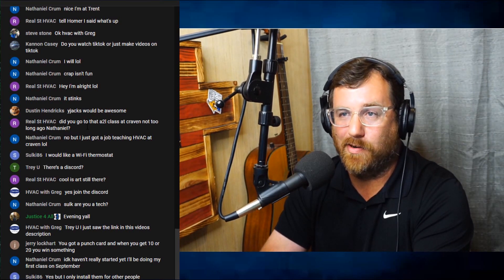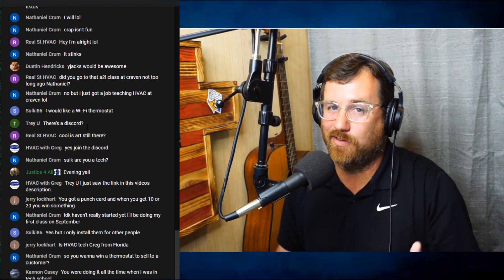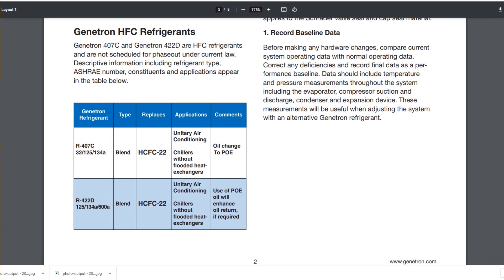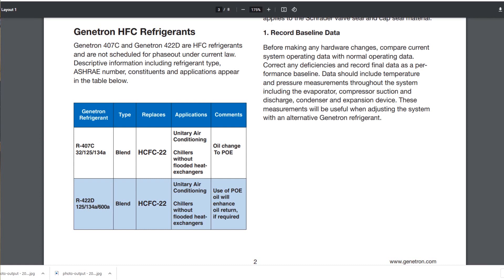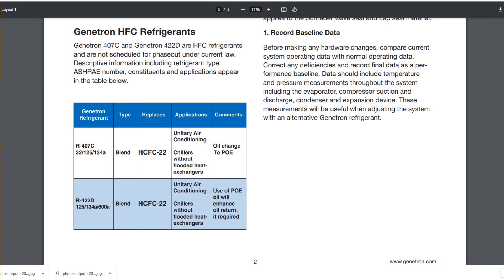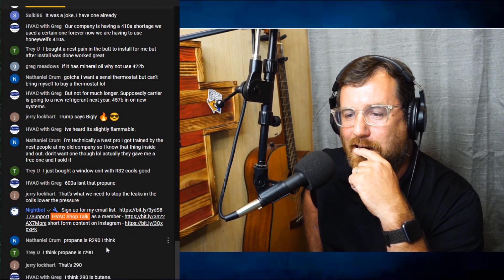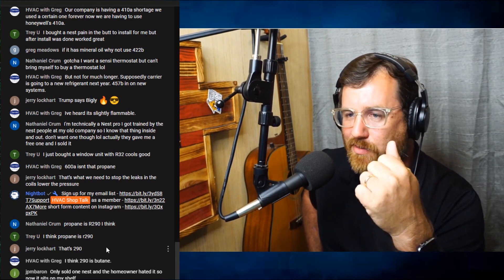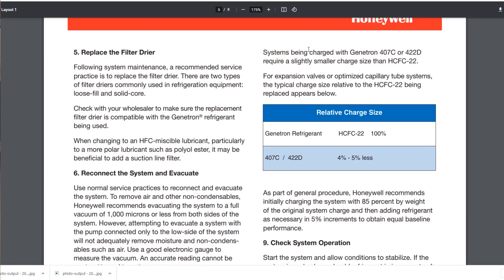I Justify My Method of Retrofitting R407C into R22 Systems